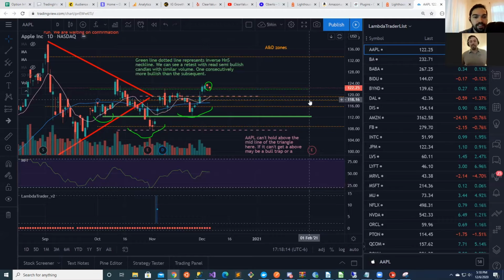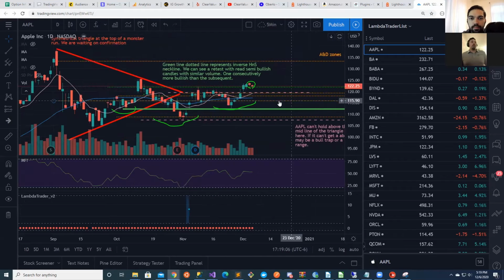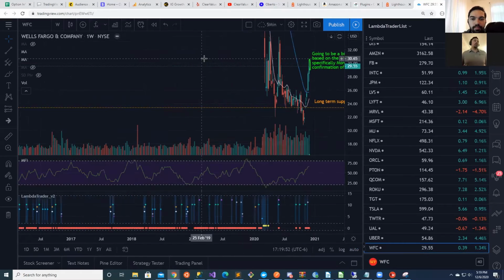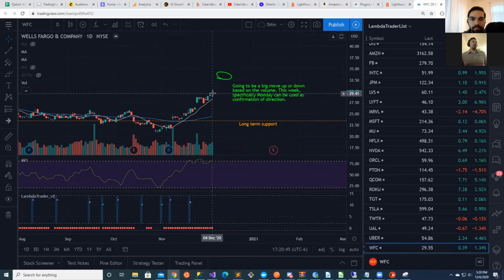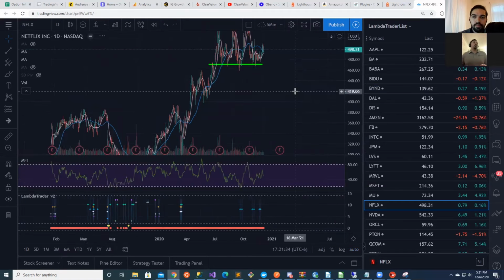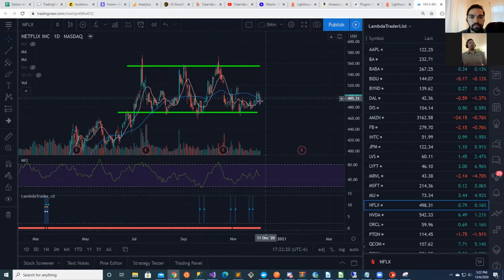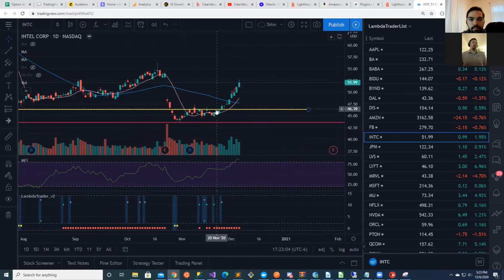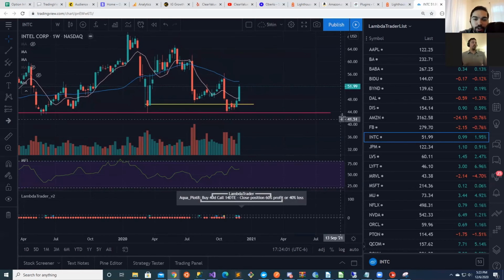Options Trading Watchlist Dec 7 2020 APPL NFLX WFC BYND & BONUS Stock!!!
TradingView Charts

Welcome Informants,

Option Informants is proud of its latest release of LambdaTrader. LambdaTrader is an all-in-one trading system with proven trading strategies and risk management.

Investors looking to get into options, but are nervous to take the dive, let Option Informants and our software solution be your partner through this journey through technical driven recommendations, risk management education, and the informant community.

For those already familiar with options trading, LambdaTrader is still of great value by strengthening your arsenal of option recommendations

Trading Options and finding option plays have never been made so simple.

Chapter

Risk Disclosure:
Option Informants, LLC and any All information in the Service is provided “as is”, with no guarantee of completeness, accuracy, timeliness or of the results obtained from the use of this information, and without warranty of any kind, express or implied, including, but not limited to warranties of performance, merchantability, and fitness for a particular purpose.

We are NOT financial Advisors or a Broker/Dealer, nor is Option Informants, LLC. Trades used in this example are used for illustrative purposes only. Option Informants is not making any recommendation for you to buy or sell a security. Any past performance is not indicative of future performance.

The Company will not be liable to You or anyone else for any decision made or action taken in reliance on the information given by the Service or for any consequential, special or similar damages, even if advised of the possibility of such damages.

-Option Informants, LLC